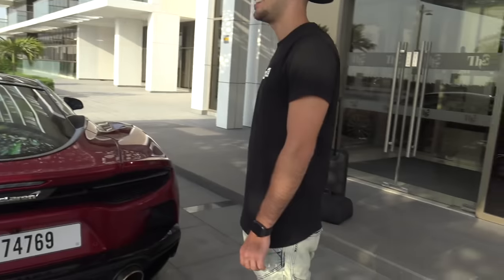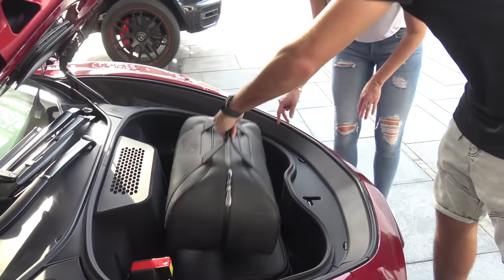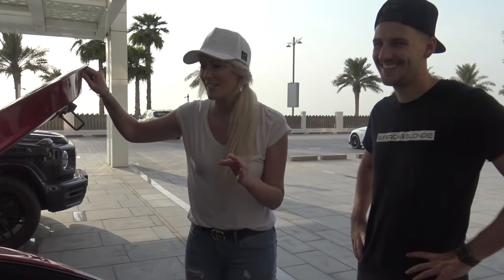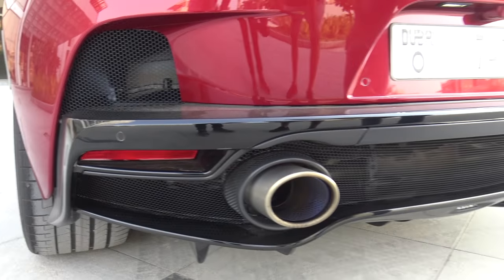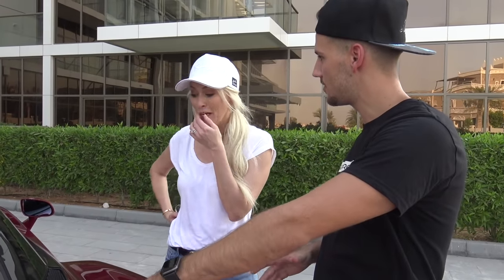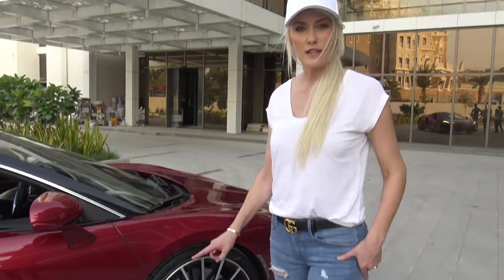The McLaren with Military Grade Superfabric!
This is the McLaren GT. It's McLaren's version of a Grand Tourer so it's got way more luggage space than usual. It can fit two full golf bags plus more luggage. It's got extra bells and whistles in the comfort department too for those weekend trips away. There's just one major concern i have. Check out the vid guys, hope you enjoy. Alex xo

Thanks to McLaren